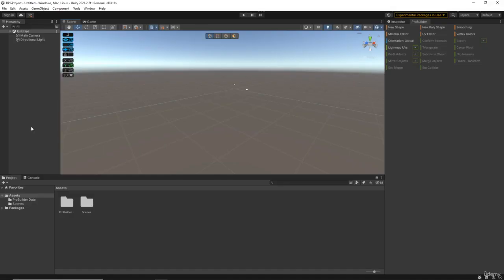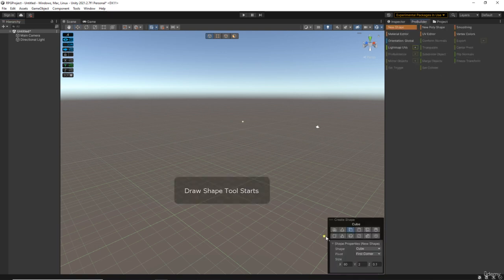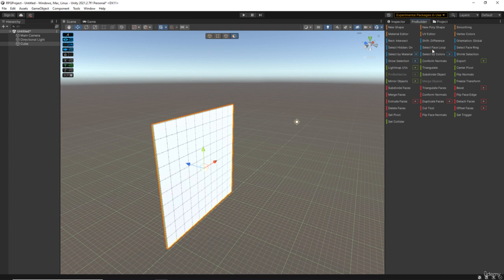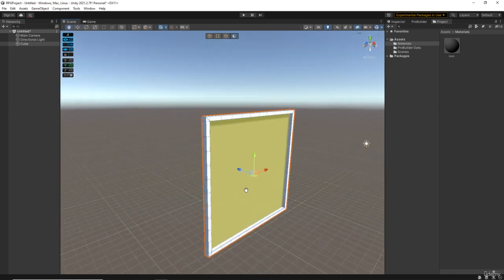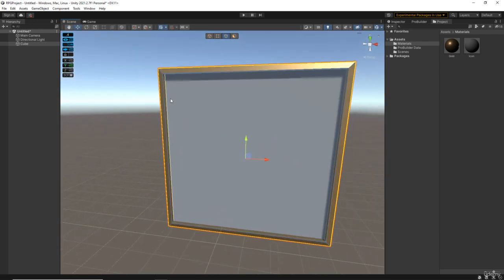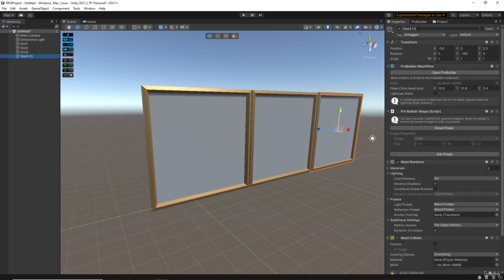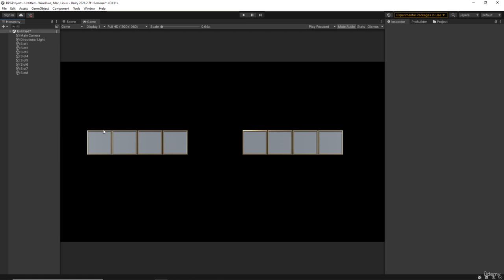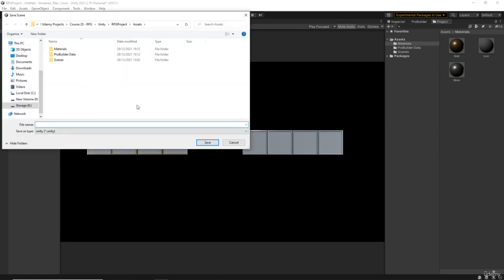001 Creating icon slots